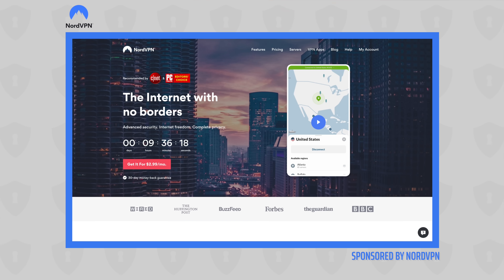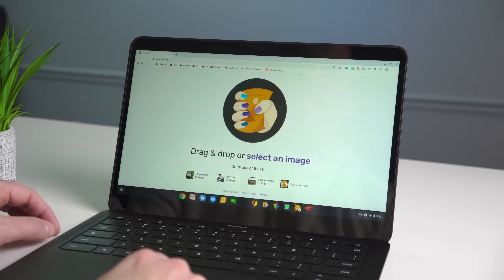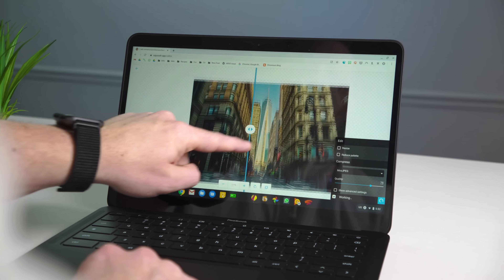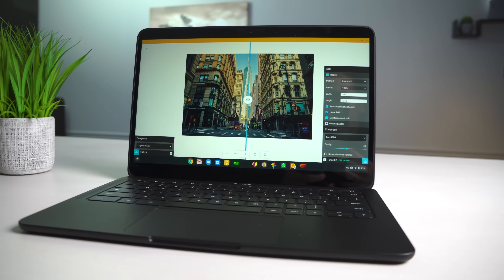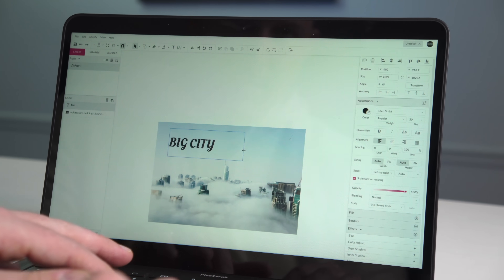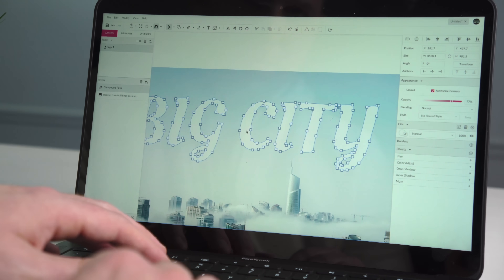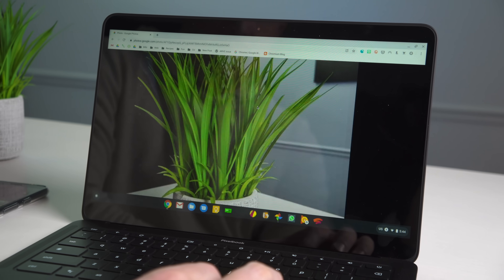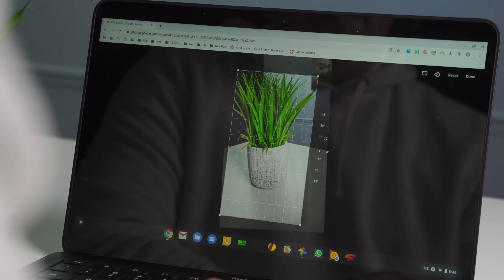3 Apps I Use Every Day On My Chromebook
I get asked quite often what things I use on my Chromebook.  The truth is, I leverage Android and Linux very little as I am a bit of a web purist.  If I can accomplish a task via some sort of web service, that is where I am headed.  When I started my Chromebook journey in 2011, this wasn't an easy task.  Back then, there were far fewer web applications available and far less web-based alternatives to the things I needed to do my job on a daily basis.

Back then, it wasn't' easy, but these days things are quite different.  At this point, my job is decidedly different, but that doesn't change the fact that I was working every day as a web developer on a Chromebook before transitioning full time to Chrome Unboxed.  With great tools for photo editing, graphic/vector editing, and coding all available via the web, a Chromebook is a great productivity tool if you know where to look for your services.